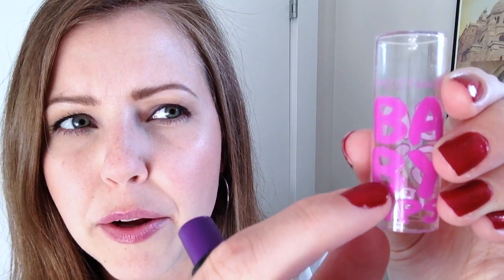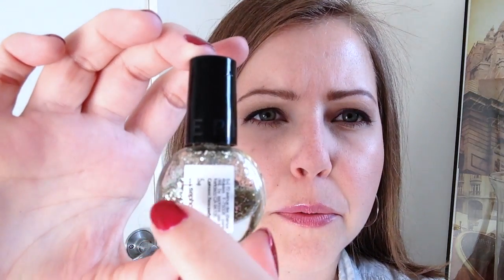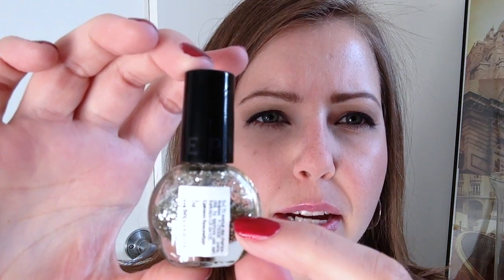Finish 4 by the 4th of July Update #1 | Project Pan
Helllooo Everyone!! So excited to show my progress for the pan4x4 challenge. My intro video for this project pan was a little over two weeks ago, so my progress reflects that timeframe:)

Products mentioned:

Clinique Rinse Off Eye Makeup Solvent (finished)
Maybelline Baby Lips Balm Electro - Berry Bomb
Sephora Nailpolish - Gold Fever
DKNY Be Delicious Perfume